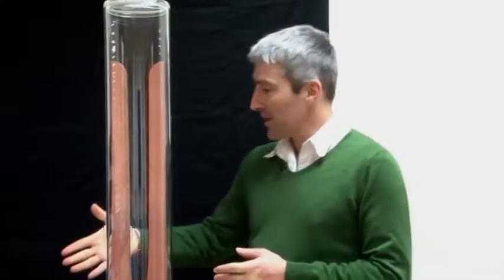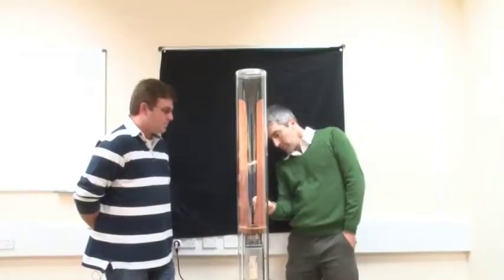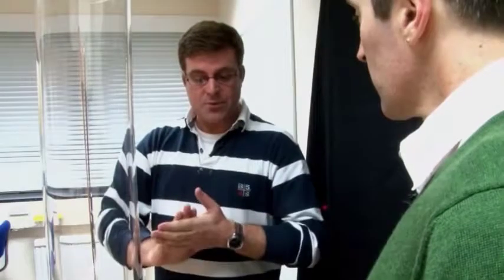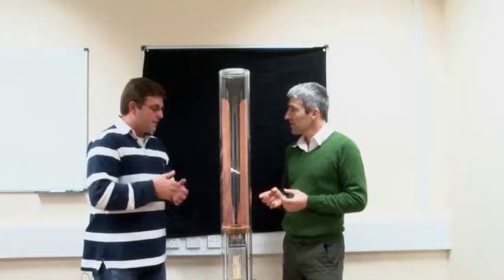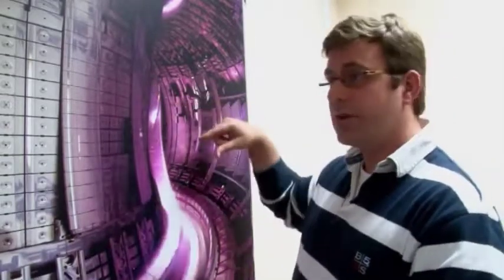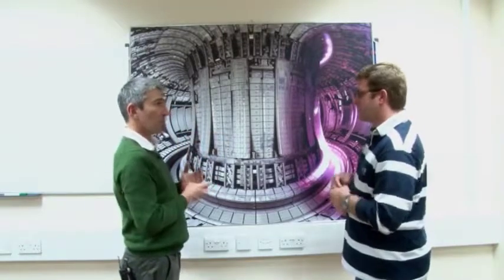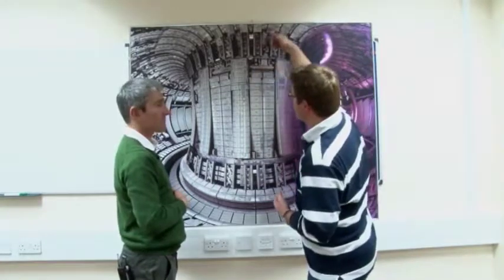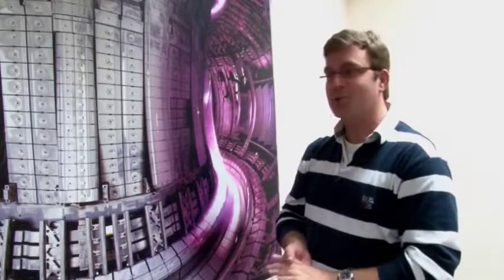Jacob’s Ladder – Controlling lightning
Jacob’s Ladder is a demonstration from the former traveling exhibition Fusion Expo that creates a sustained discharge – effectively lightning – between two electrodes. This crackling spark writhing its way up the electrodes is one of the quintessential props from early sci-fi movies.

This Jacob’s Ladder is demonstrated by plasma physicist, Peter de Vries. Dr de Vries also explains how the discharge in JET – thousands of times larger – is formed.